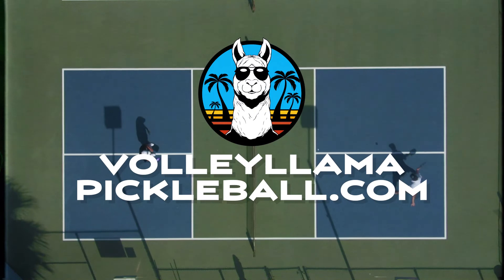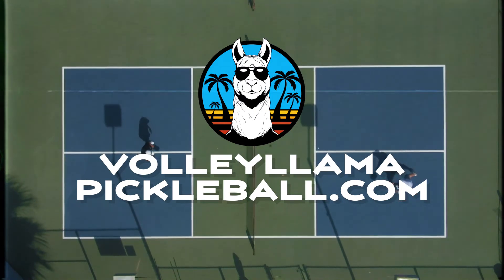WHAT DO I NEED TO PLAY PICKLEBALL | PICKLEBALL QUESTION 6 | VOLLEY LLAMA PICKLEBALL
What do I need to play pickleball?  Simple, a pickleball paddle, a pickleball ball and a pickleball net!  In most areas, you can find a community center or park with pickleball courts and nets for anyone to play so just bring your paddle and ball.

VolleyLlamaPickleball.com - "Pickleball should be No-Prob-Llama!"